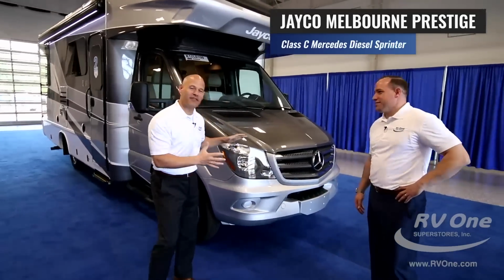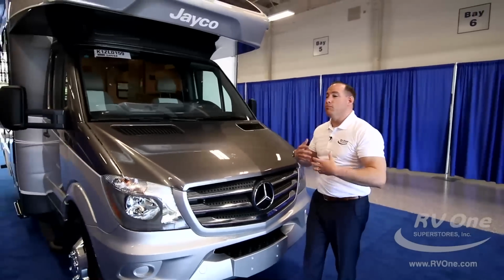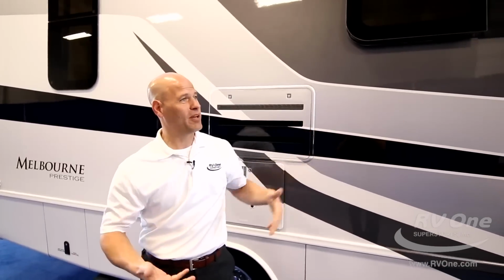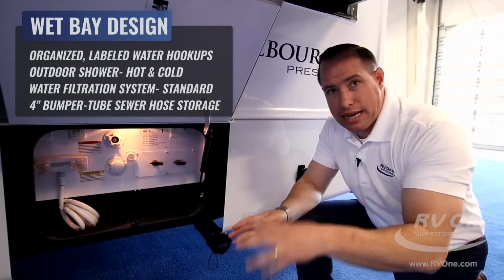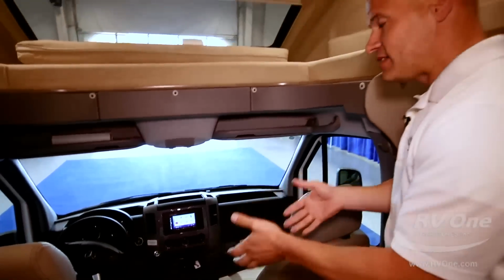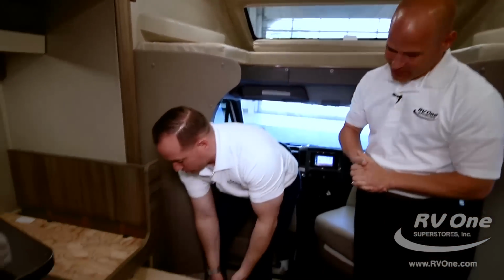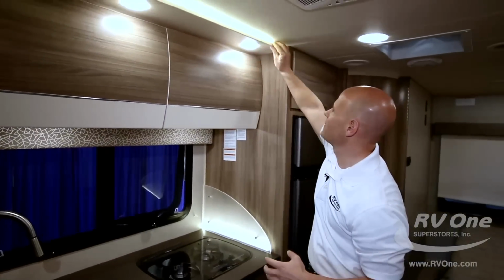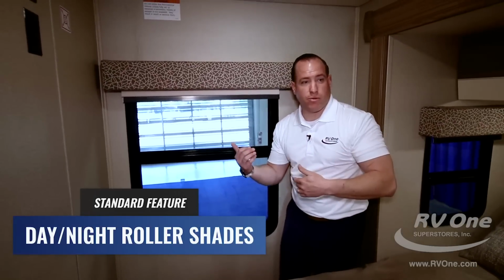Jayco Melbourne Prestige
The nimble Melbourne Prestige is built on a Mercedes 3500 chassis with a 170-inch wheel base. This luxurious coach features carefully-selected upgrades throughout, like its signature automotive-bonded windshield as part of the one-piece fiberglass front cap, modern décor and full-body paint.